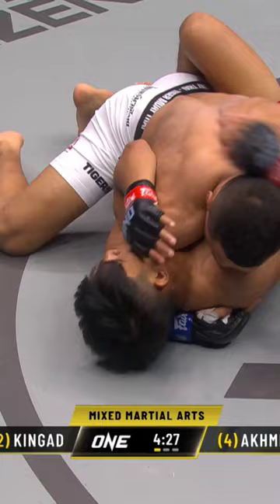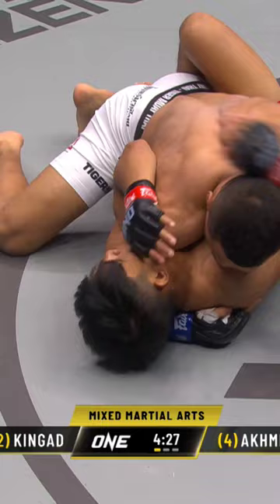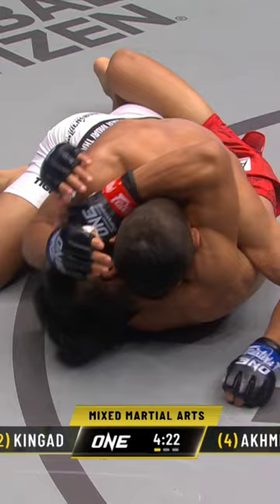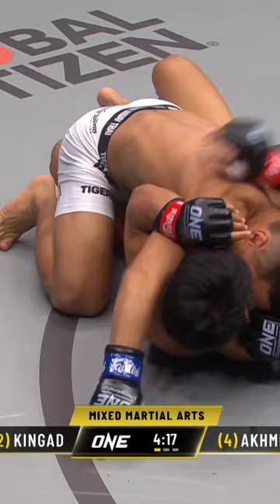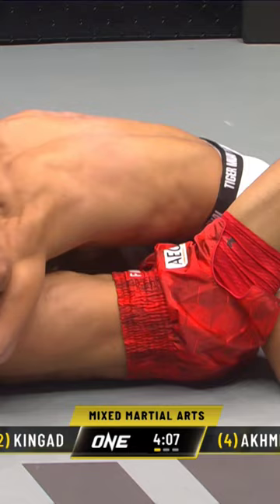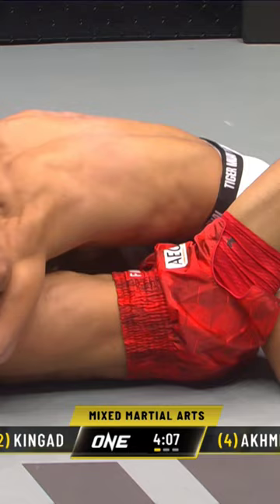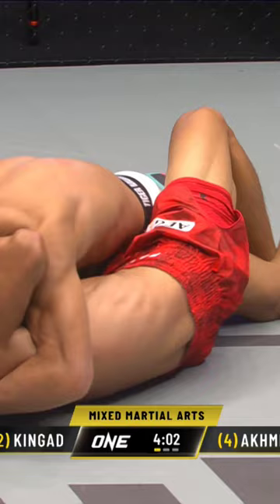Team lakay danny kingad🔥 fight by kairat akhmetov🔥